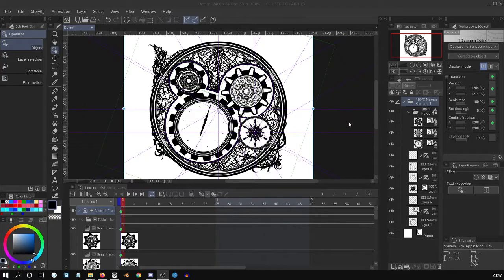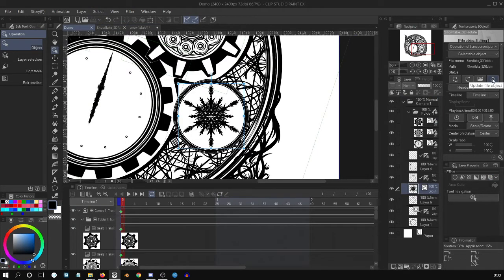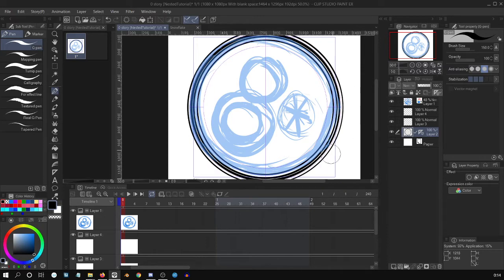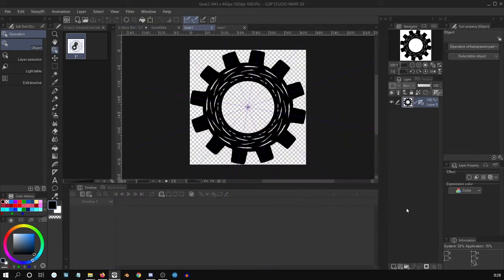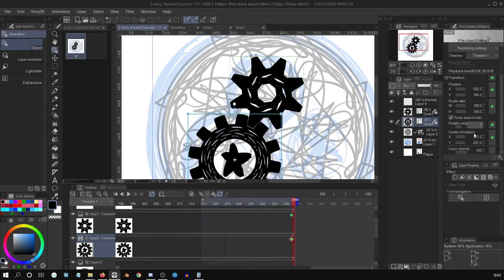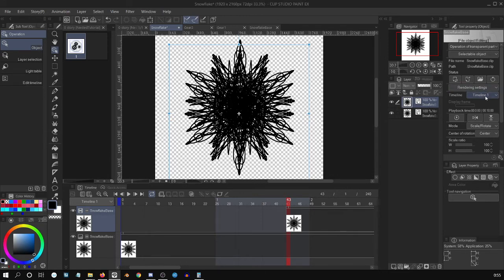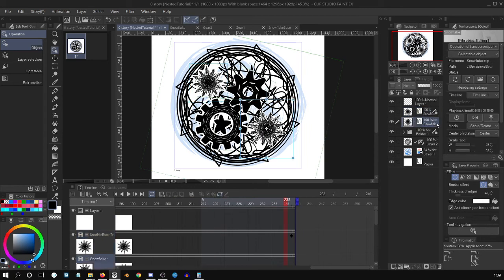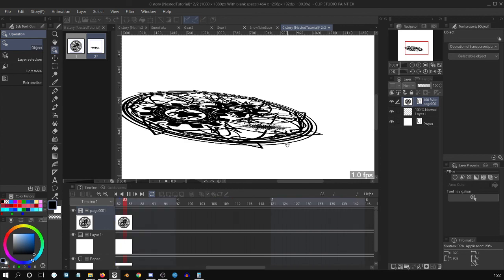ClipStudioPaint- [Demo] Nested Animation Basics - Integrated Magic Circle Demo (Corner Cutting ver.)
Basic Nested Animation video tutorial -- low quality production version, lots of technical details on program functions/features (may or may not have missed a few)

In this tutorial, I will go over some basics of Nested Animation and how to utilize the technique within Clip Studio Paint. Unfortunately, due to the complexity of the techniques and how long they take... I have cut corners, a LOT of corners, in the production of animation created with the demonstration so it is a very low quality product at the end

Do note that a lot of the techniques and functions within the program that are demonstrated are not necessarily relevant to versions outside of Version 1.10.6 -- this is due to Clip Studio Paint being a program that is constantly being updated, and some updates will enable or disable features for various reasons (Eg. if there is a function which is not working quite as well as another but does the same exact thing -- such as uneven scaling with keyframed folders that was removed, but is easily replaced by File Objects that are actually more practical in usage)

I have included a note on one particular bug that I encountered with animating using the Camera Folder and the workaround for it within this tutorial - presumably, you will not need to utilize the workaround in the future when the program is updated and the bug is fixed (likely near future, it does not seem like a particularly difficult bug to fix once they find the root problem, which I believe should be reasonably easy to find from what I have seen with it so far -- but I'm not a programmer, so I could be completely off)

Side Note that I may or may not have mentioned at the start of the tutorial demo:: I strongly recommend upgrading to the EX version of Clip Studio Paint if you have any plans on working seriously on animation within the program. The 24 Frame restriction on animation for non-EX versions of the program is incredibly restricting and a number of techniques will be a lot more difficult if not impossible to pull off with said 24 Frame restriction